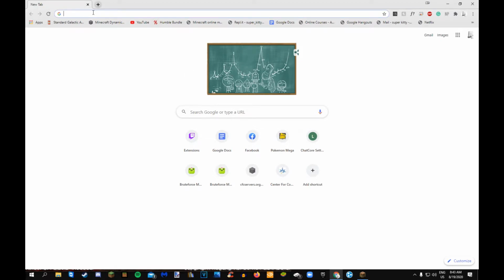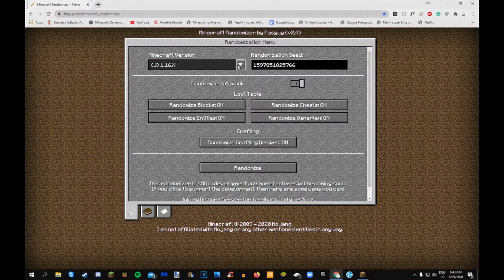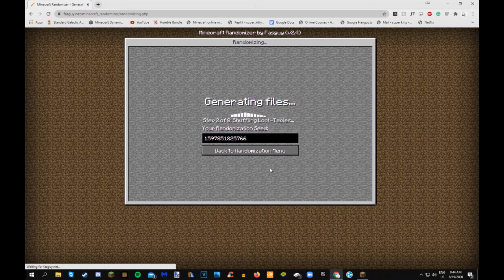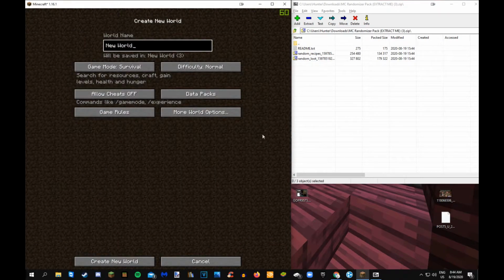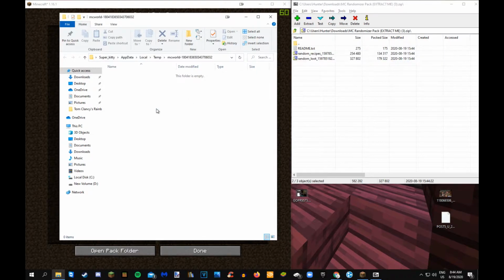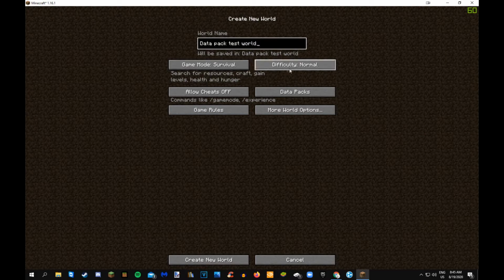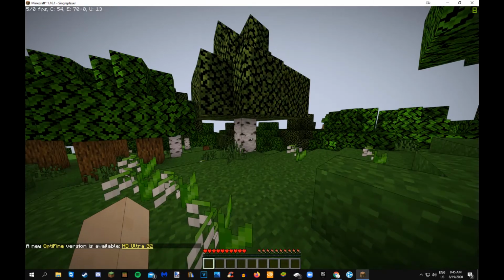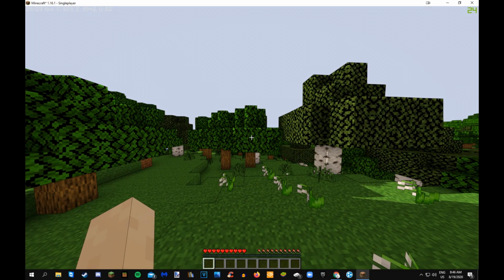How To Randomize Your Minecraft World: 1.16 And Below!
Here is how to randomize your Minecraft worlds in version 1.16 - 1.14.